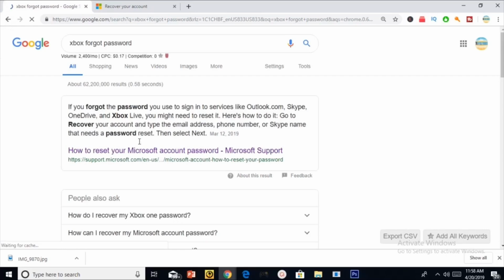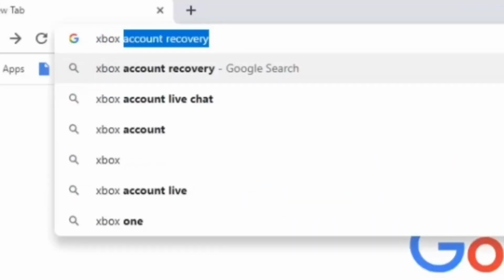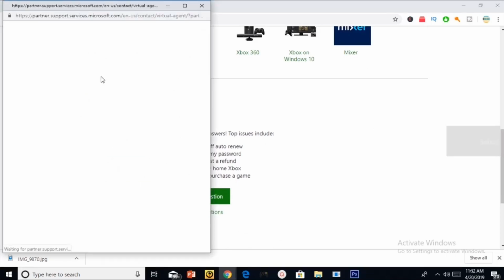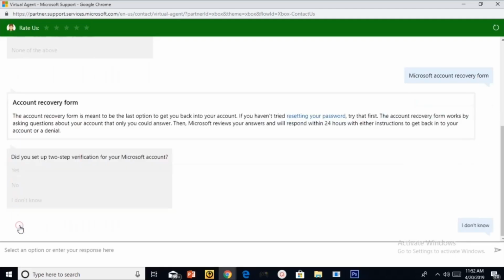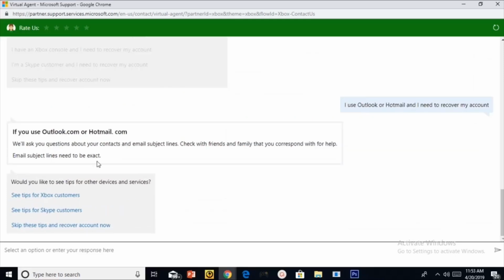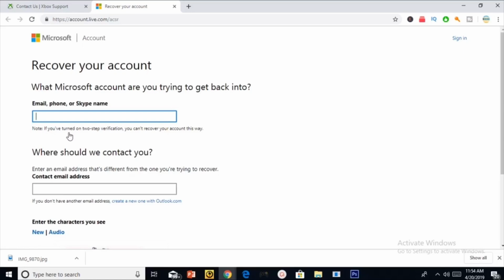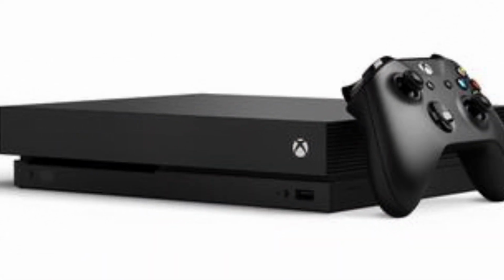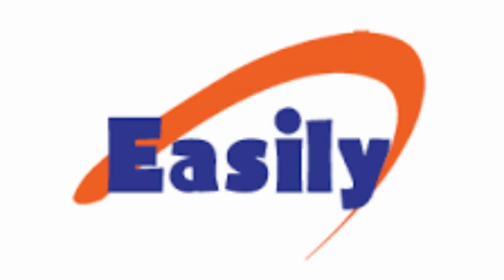XBOX ACCOUNT RECOVERY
XBOX ACCOUNT RECOVERY | Today I will show you how to recover xbox account. If you follow all the steps, you can recover your xbox account, in no time.